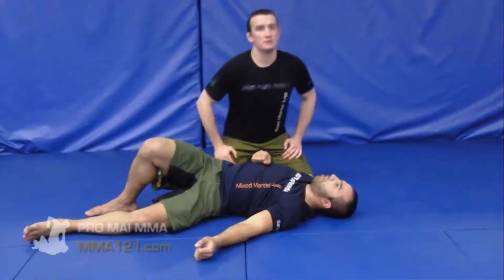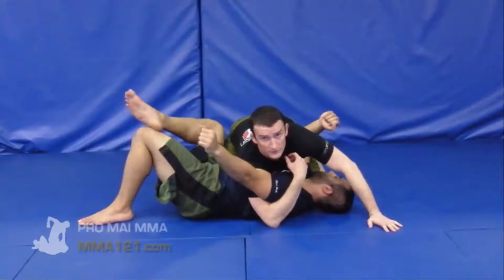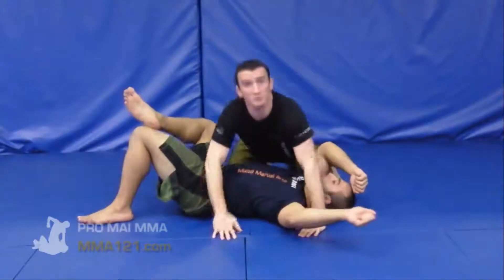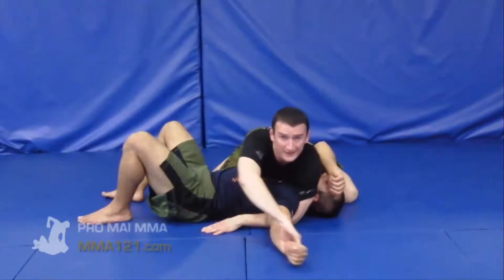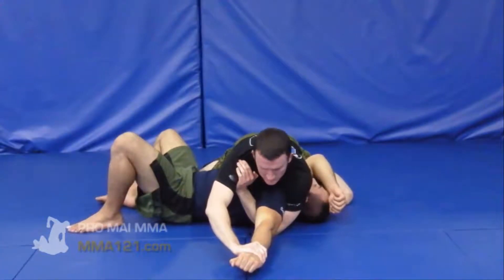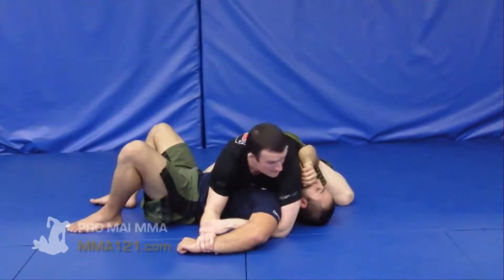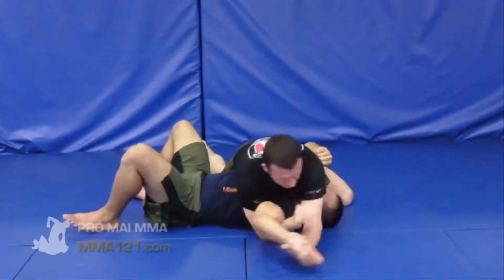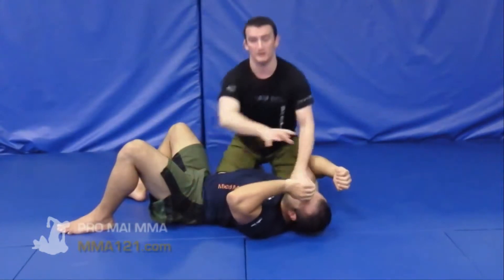How To Set Up Submissions From Side Control On The Far Arm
| In this control and submission video we cover a series of moves that will help to control your opponent's arm from Side Control without giving up dominant position. This is an extremely effective way to pin the opponent's arm and then wear it down or look for submissions. From here you can look for many different submissions including the Kimura, the Straight Arm Bar and the Shoulder Lock.

This series will help you to learn how to get more far arm submissions from Side Control in MMA and BJJ.